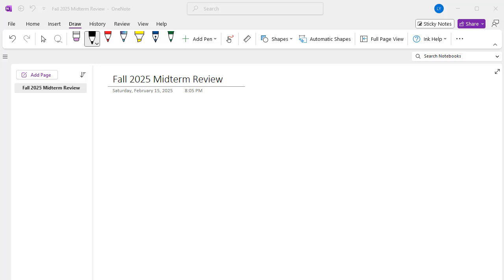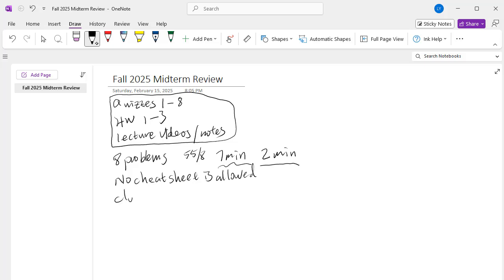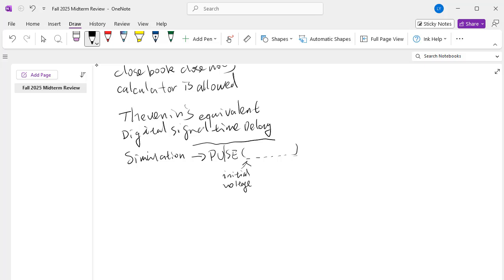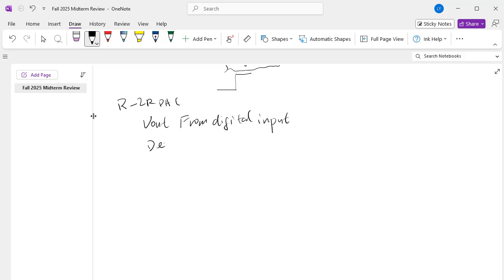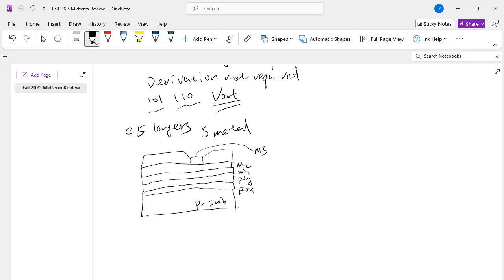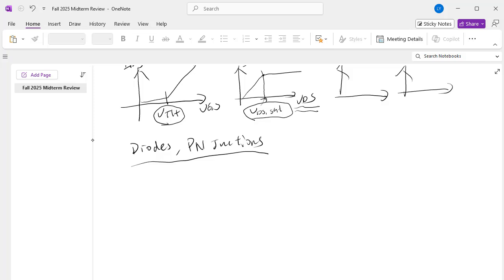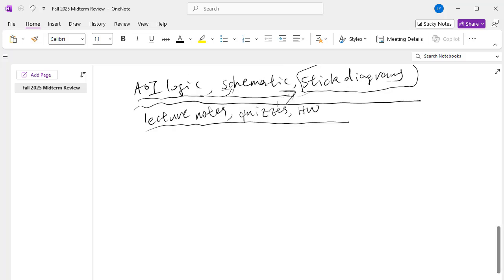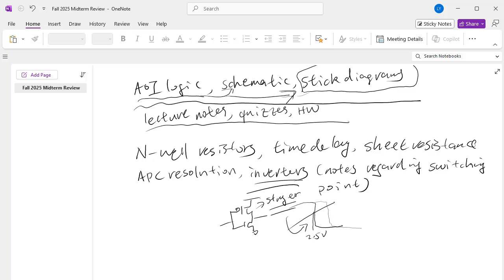CE338 Midterm Review